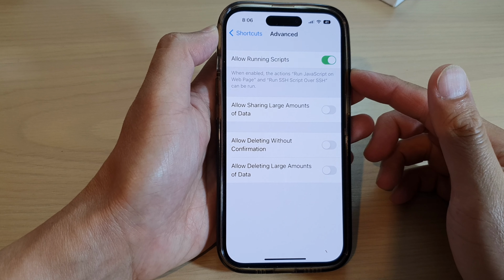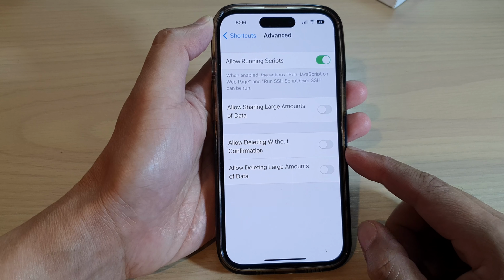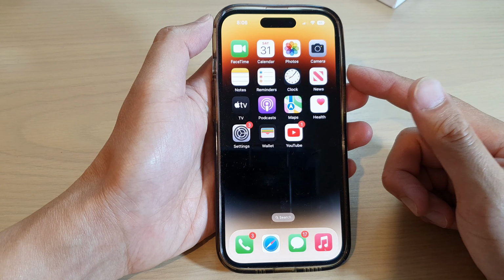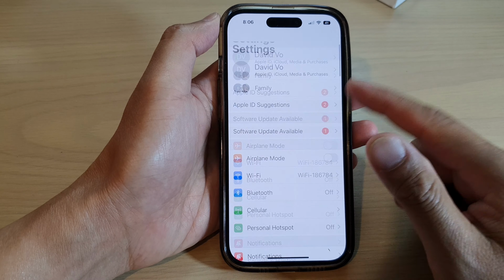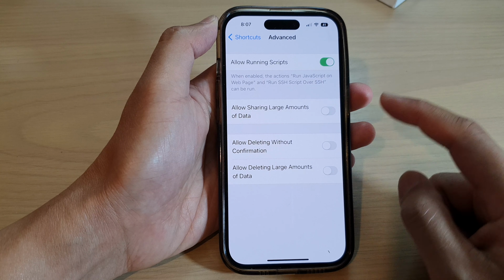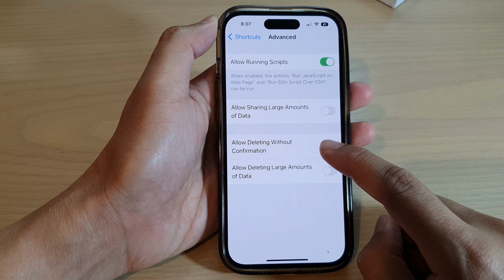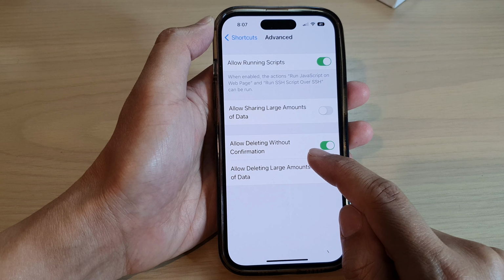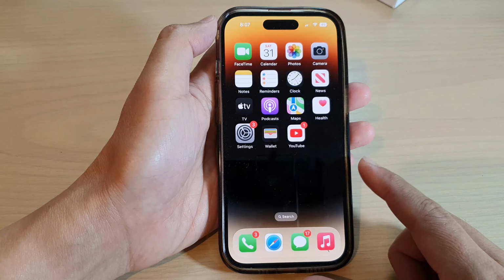iPhone 14/14 Pro Max: How to Allow/Don't Allow Deleting Without Confirmation For Shortcuts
Learn how you can allow or don't allow deleting without confirmation for the shortcuts app on the iPhone 14/14 Pro/14 Pro Max/Plus.